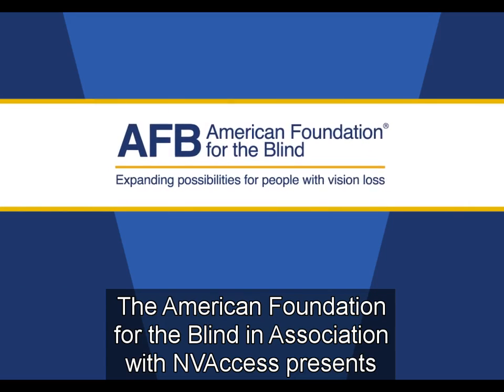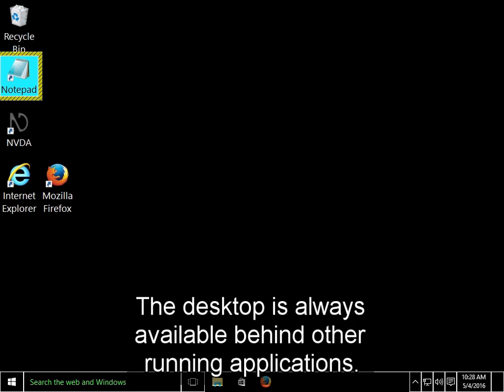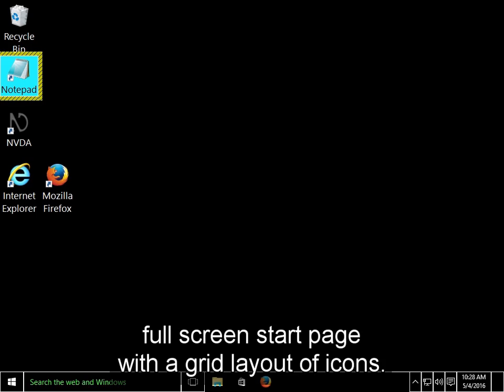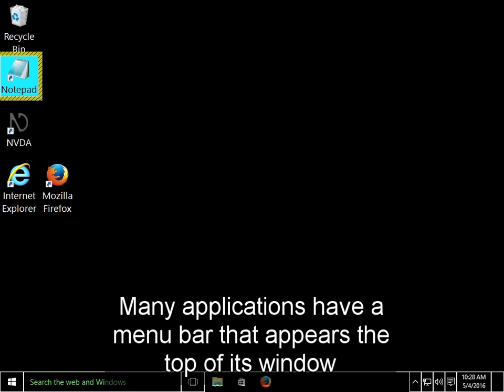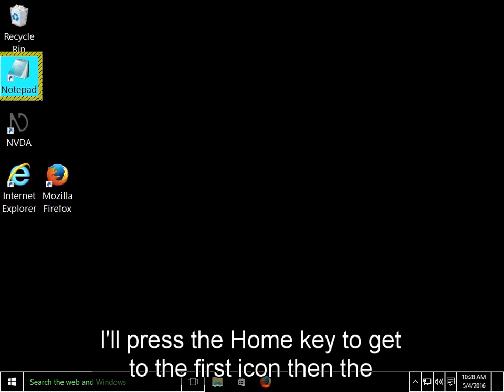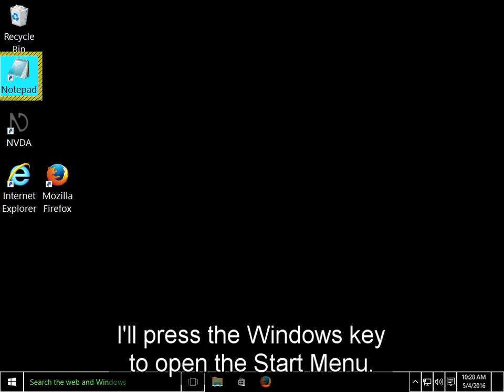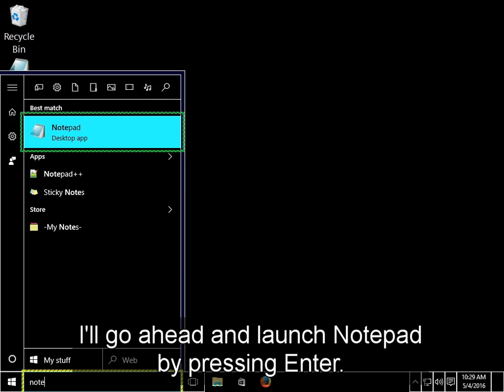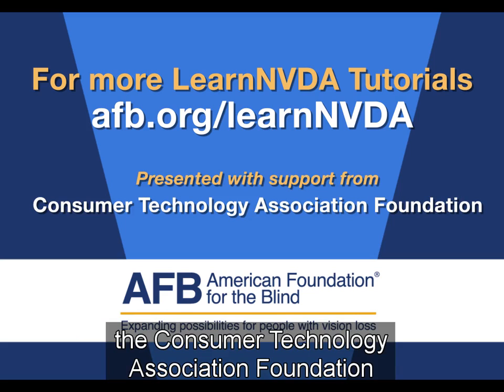Learn NVDA: Windows Basics, Part 1